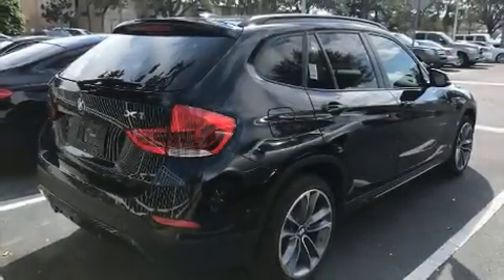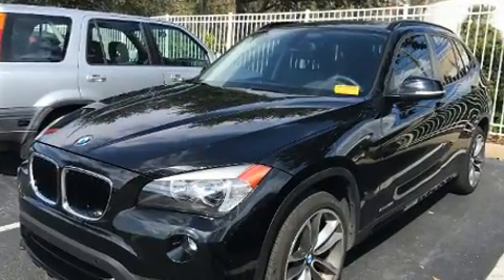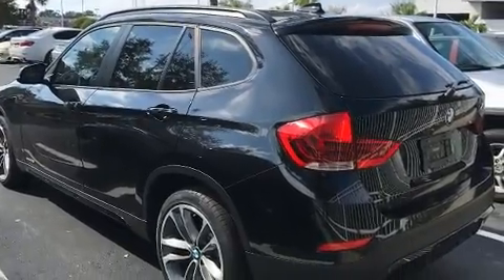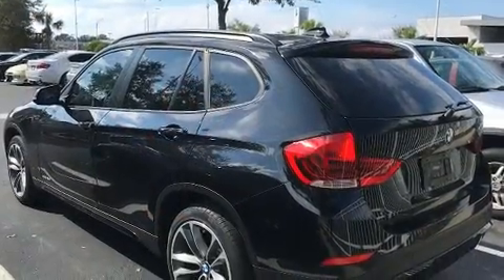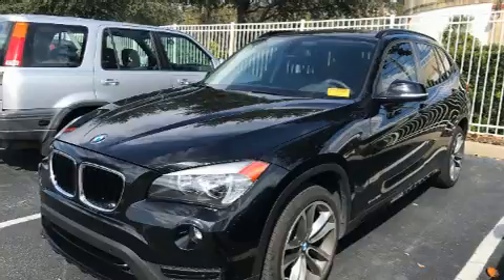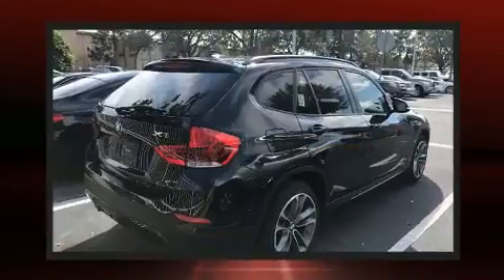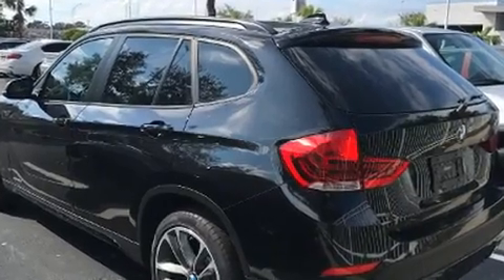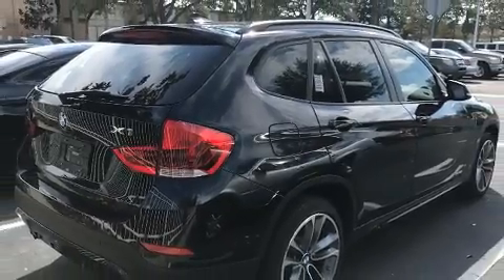2015 BMW X1 sDrive28i in Winter Park, FL 32789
You can expect a lot from the 2015 BMW X1. With less than 20,000 miles on the odometer, this 4 door sport utility vehicle prioritizes comfort, safety and convenience. It features an automatic transmission, rear-wheel drive, and a 2 liter 4 cylinder engine. The engine breathes better thanks to a turbocharger, improving both performance and economy. BMW infused the interior with top shelf amenities, such as: 1-touch window functionality, a trip computer, front bucket seats, tilt and telescoping steering wheel, rain sensing wipers, a roof rack, and much more. Side curtain airbags deploy in extreme circumstances, shielding you and your passengers from collision forces. It also arrives with a Carfax history report, providing you peace of mind with detailed information. We have a skilled and knowledgeable sales staff with many years of experience satisfying our customers needs. We'd be happy to answer any questions that you may have. We are here to help you.